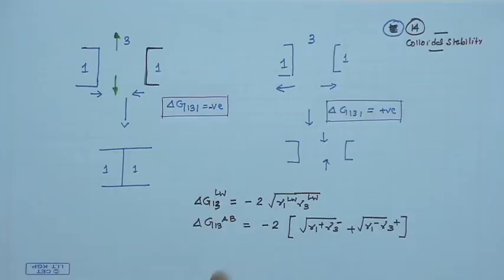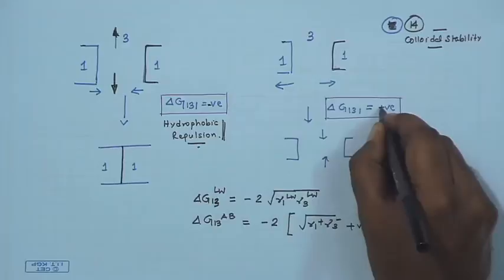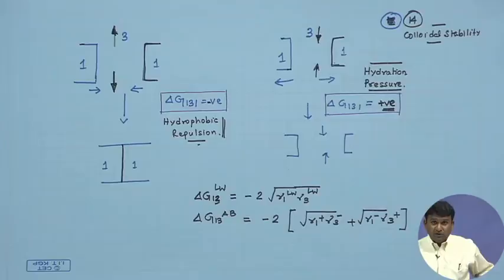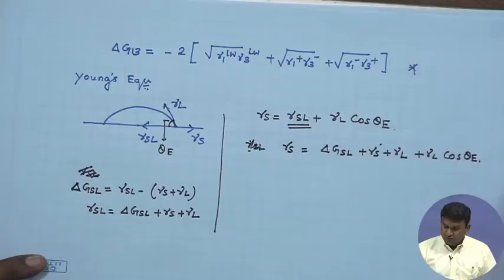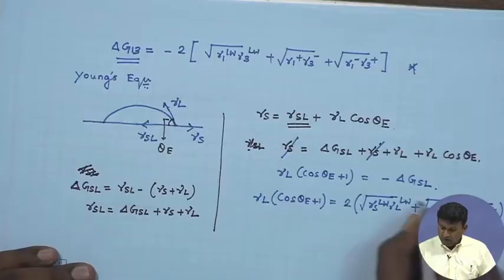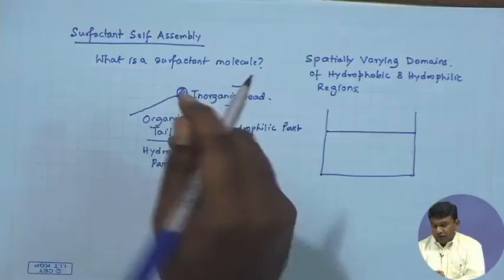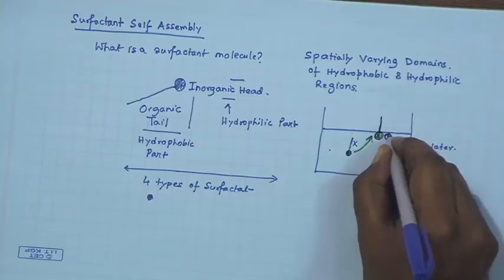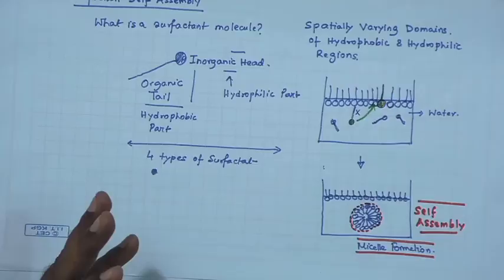Sell Assembly of Surfactant Molecules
Surfactant, colloidal stability, Young Durpe equation, self-assembly